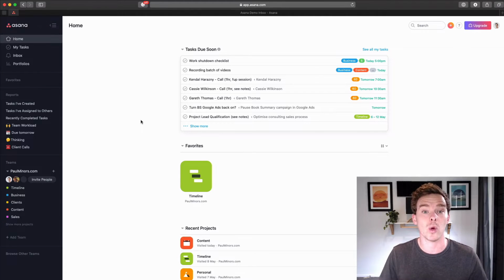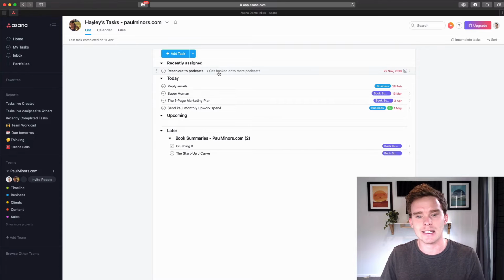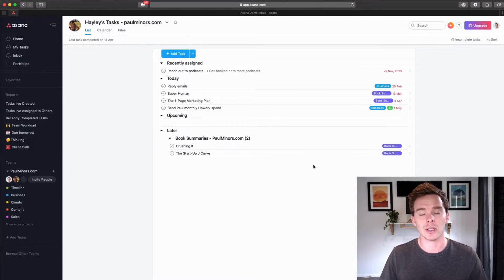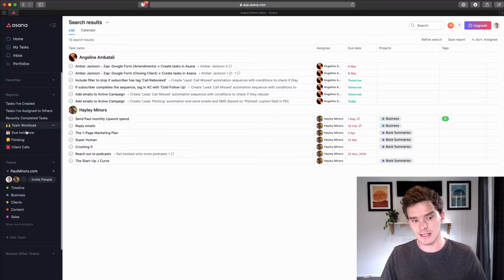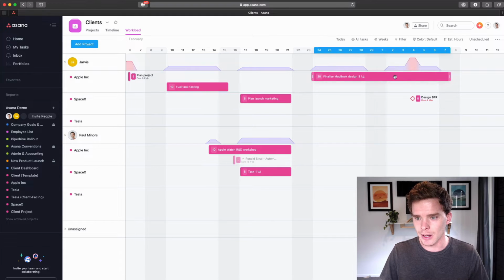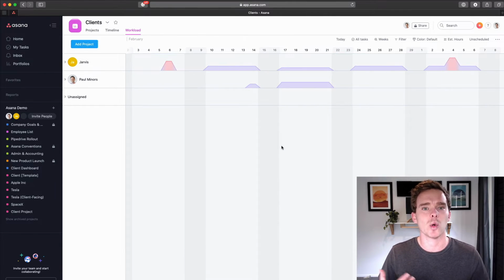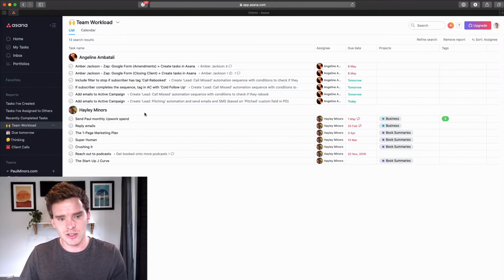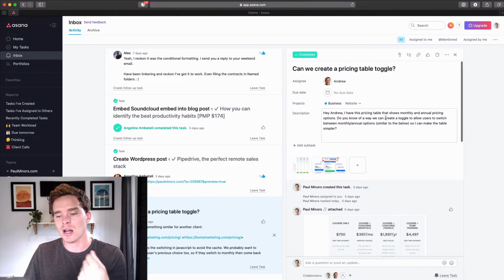Managing a remote team with Asana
If you need to manage a remote team, Asana can help you to:

1. Get more visibility of your teams workload
You can view individual tasks by searching for a users name.
Premium users can create reports showing the tasks assigned to multiple people at once.
Business users can use the Workload feature in Portfolios to see the capacity and workload of their team, who's overloaded and who can handle more work.

2. Streamline communication:
Worth thinking about is how is your team going to communicate? When will use Zoom vs. Slack vs. Asana.
Make sure everyone checks the inbox regularly so they're aware of updates on tasks and comments.